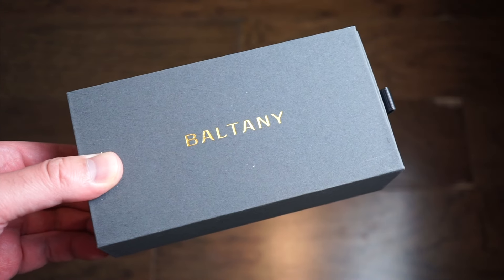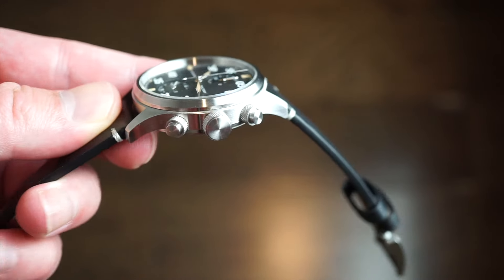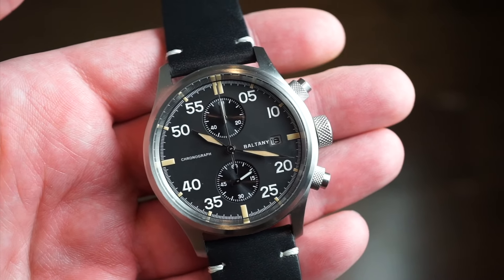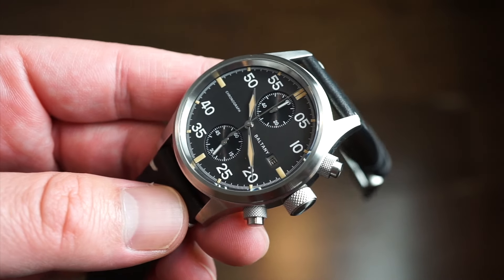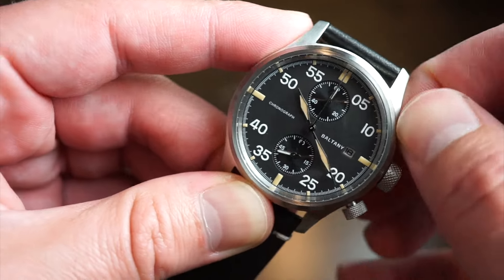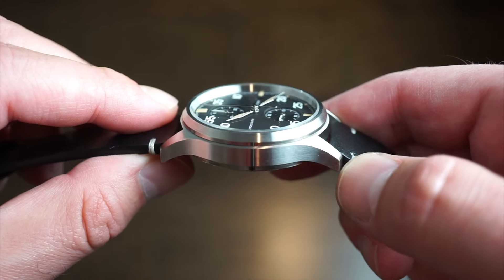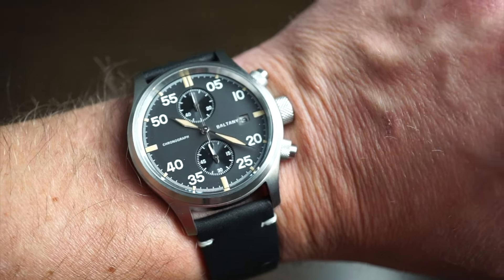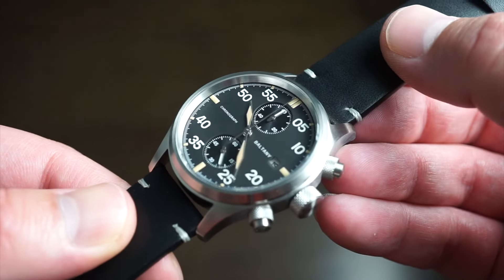Baltany Solar Chronograph Military Watch Review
5 watches I recommend to my new subscribers who are just getting into watches and also reviewed on this channel due to the constant question of what is the best affordable watch I can get under $300
Oceanica Thresher Diver